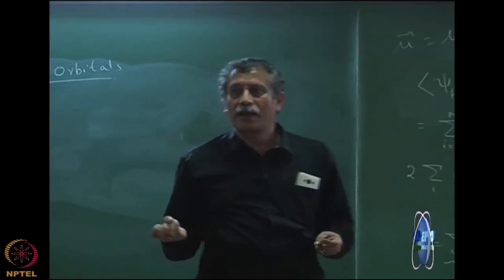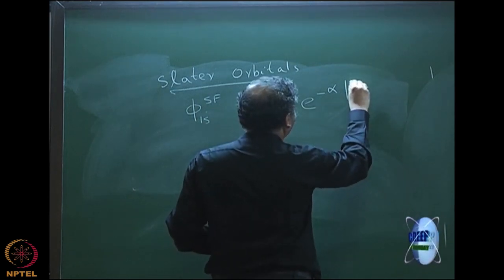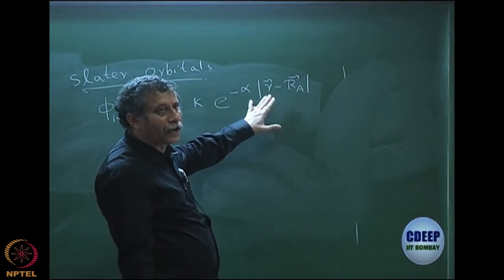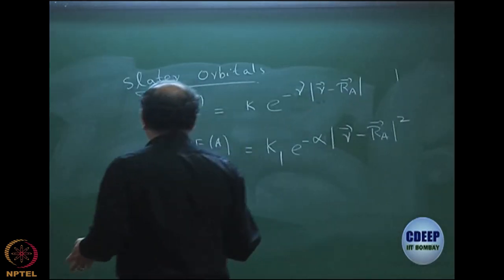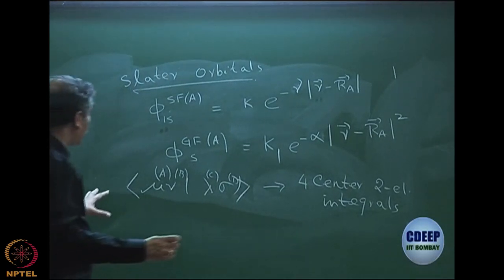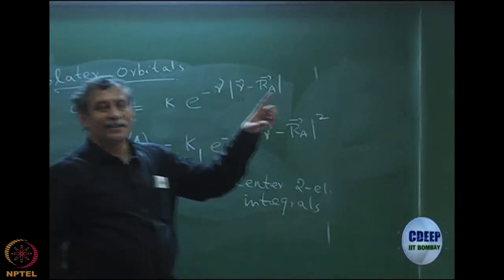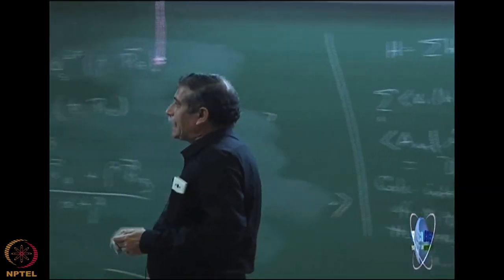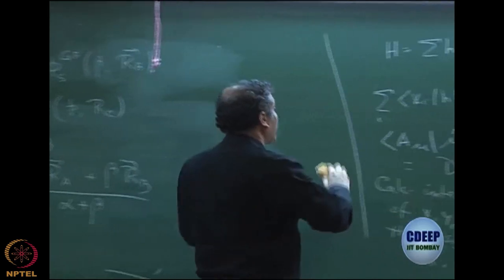Week 5 : Lecture 37 : Introduction to basis set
Lecture 37 : Introduction to basis set